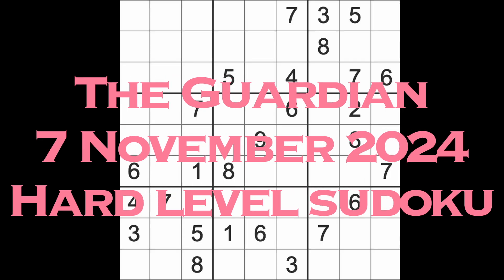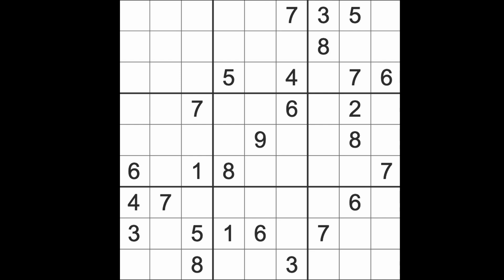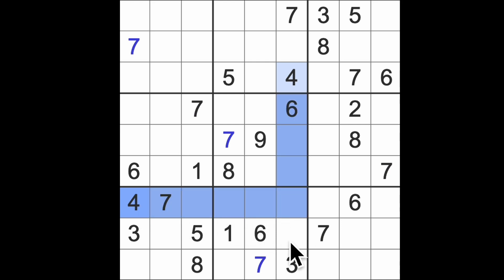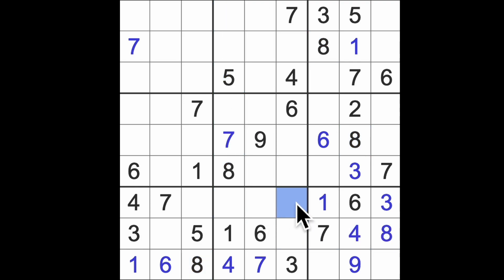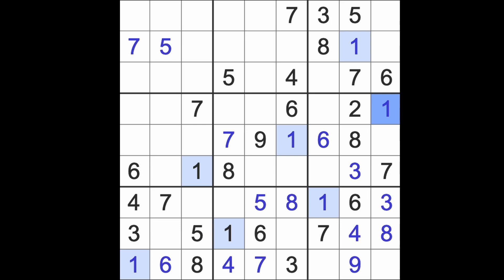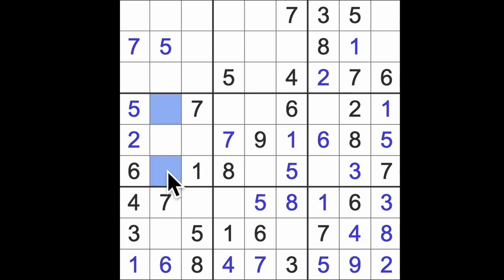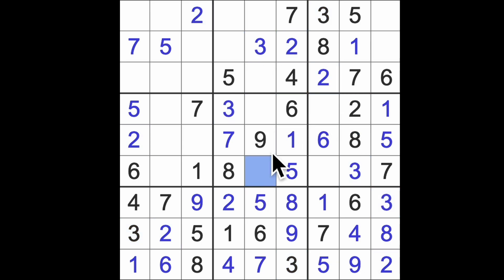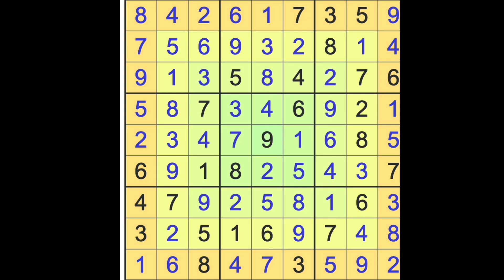Sudoku solution – The Guardian 7 November 2024 Hard level